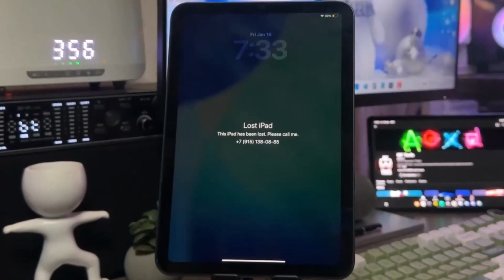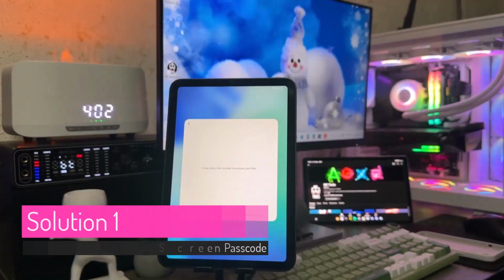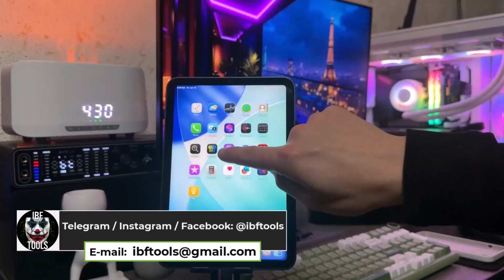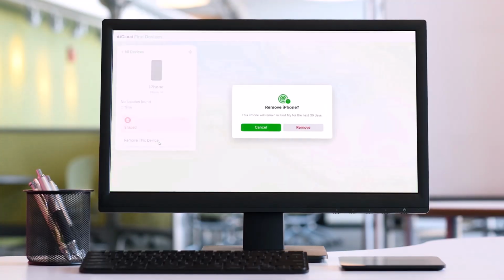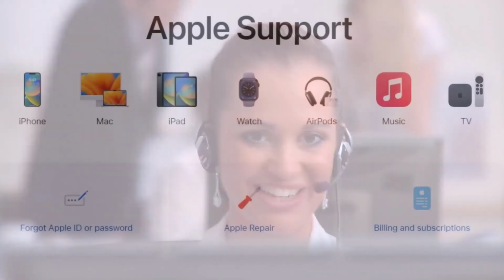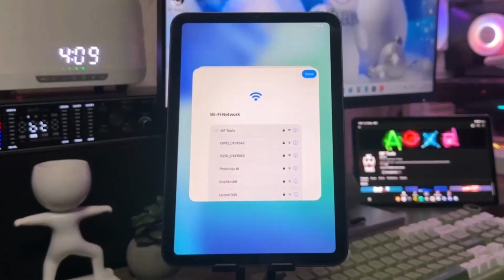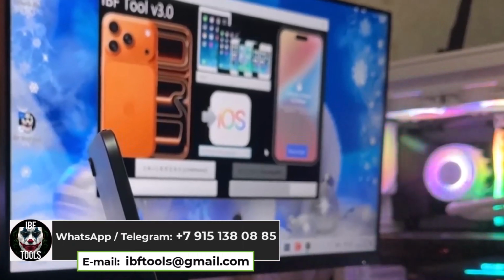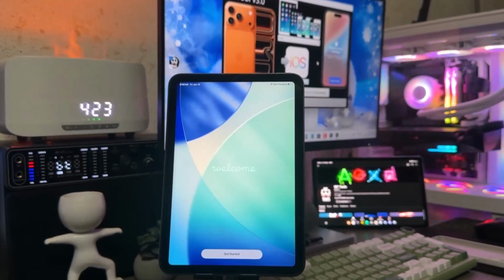iPad Locked to Owner? 7 Legit Ways to Regain Access (Apple ID Recovery Guide)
Did your iPad suddenly show “Locked to Owner” and won’t let you finish setup?
This usually happens after a reset, update, or when a used iPad is still linked to an Apple ID.

In this video, I explain what “Locked to Owner” really means and walk you through 7 legitimate recovery options, step by step — from official Apple methods to practical temporary access solutions.

🔹 What you’ll learn in this video:
0:00 – Why your iPad shows Locked to Owner
0:58 – Disclaimer
1:14 – Unlock with Passcode
1:40 – How to find saved Apple ID passwords on your device
2:13 – How a previous owner can remove the iPad from iCloud
2:34 – How to recover access using Apple’s official tools
2:54 – How Apple Support Removes Activation Lock
3:11 – Temporary limited access using DNS
4:22 – How professional device management tools like IBF Tool can help in recovery scenarios (educational purposes only)
5:08 – Final Advice & Next Steps

This video is for educational and recovery purposes only.
All methods discussed apply only to devices you legally own.
We do not support or encourage bypassing security on lost or stolen devices.
Always respect privacy, ownership rights, and local laws.